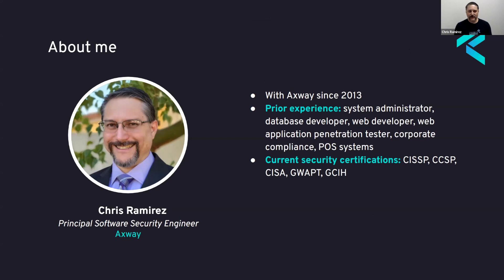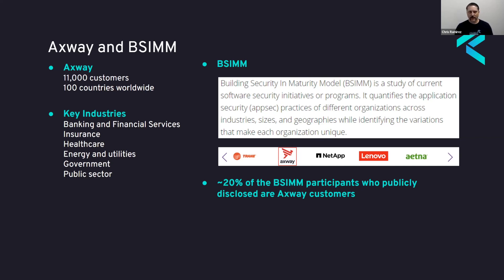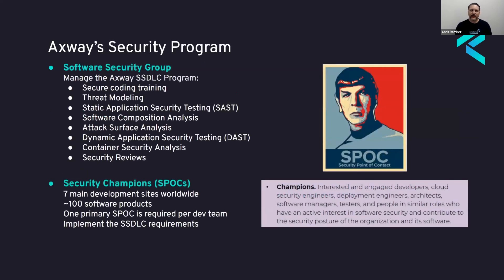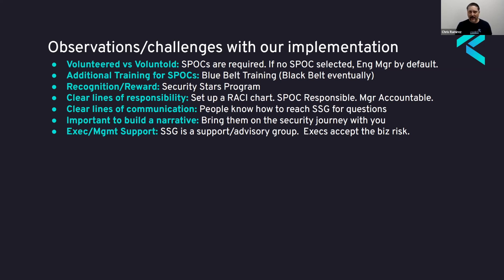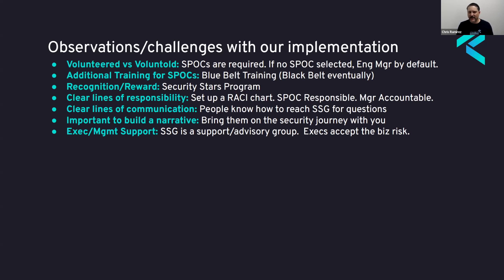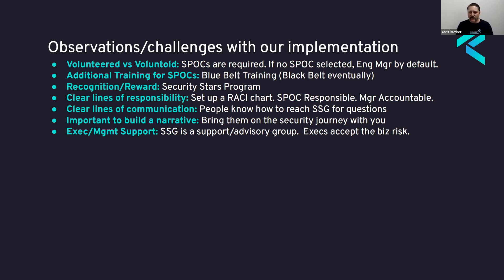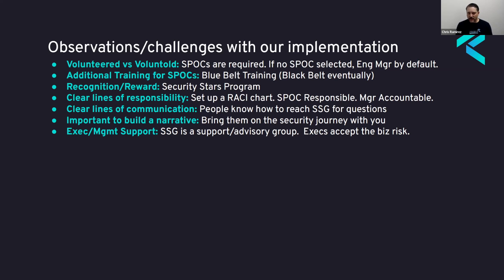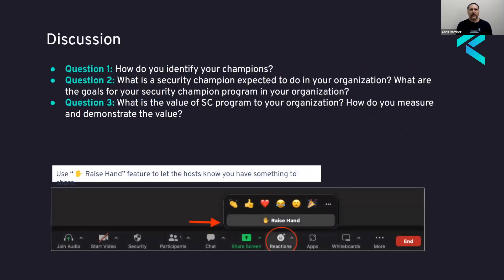Building a Mature Security Champion Program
Get a sneak peek into the Security Champion at Axway – involving 7 main development sites worldwide and responsible for 100+ software products. Discover how it was set up, who is involved, and how it enhances the threat modeling program.

This is the first part of a two-part series – “Maximizing Threat Modeling Efforts through Security Champion Programs.”

SPEAKER
Chris Ramirez
Manager, Software Security Group, Axway

Threat Modeling Connect is the world’s largest community of threat modeling practitioners. Our mission is to make threat modeling accessible to all through events, expert content, and free-to-use resources.